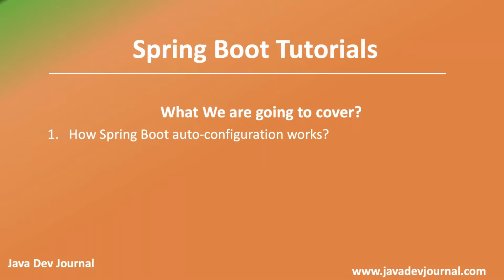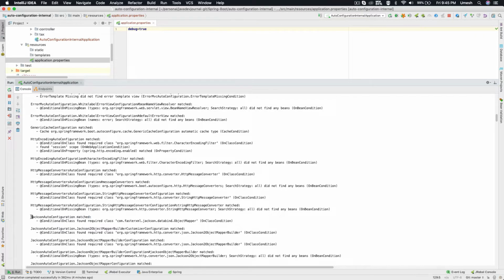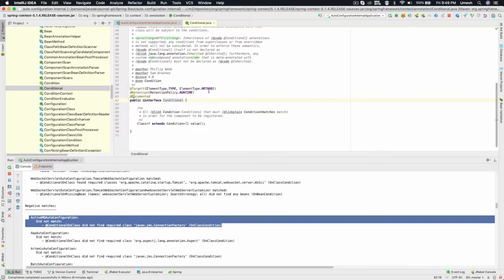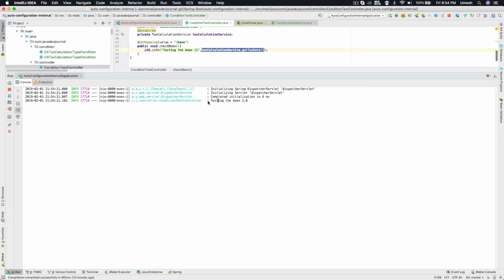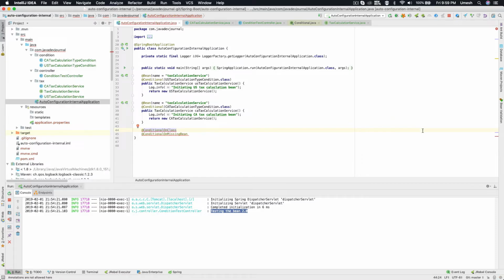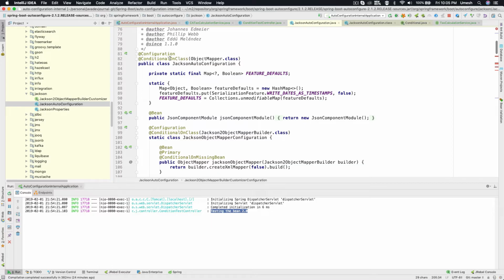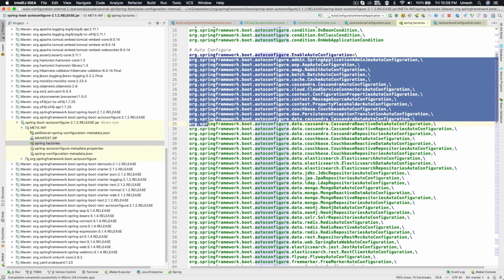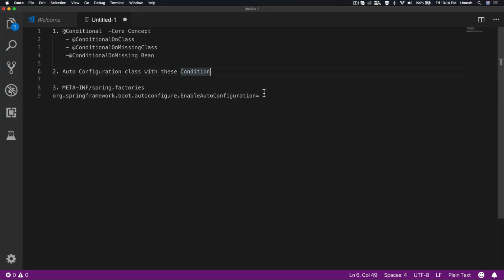How Spring Boot auto configuration Works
A detailed guide to the Spring Boot auto-configuration. Learn how Spring Boot auto-configuration works internally and use of the @Conditional annotations.